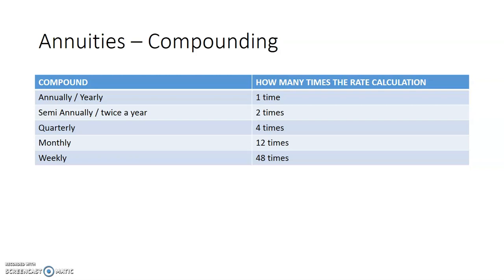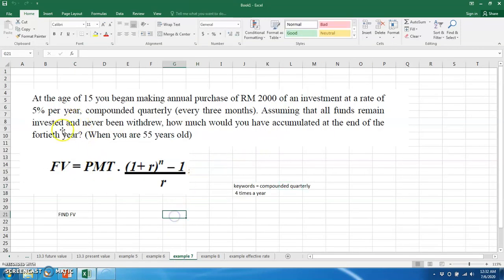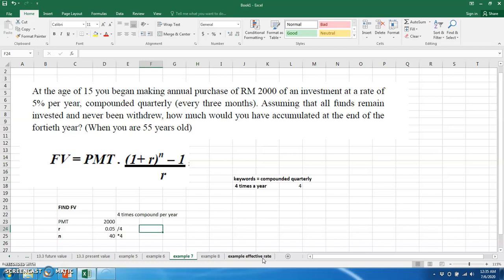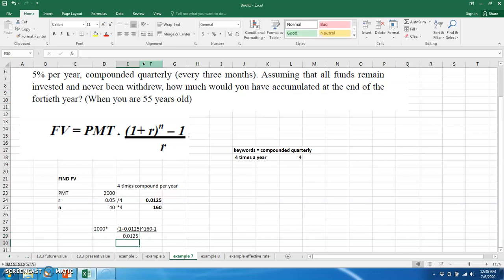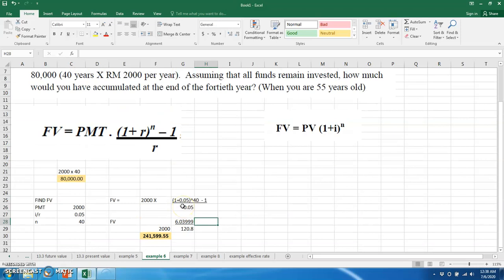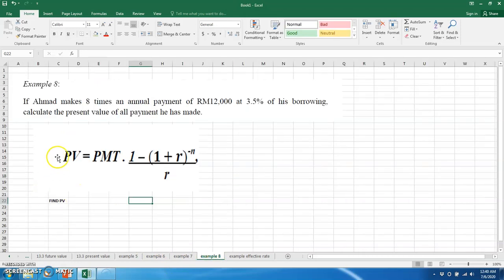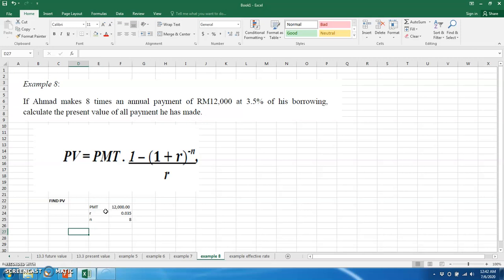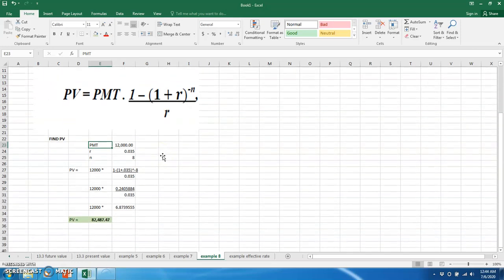13.4: BASIC PATTERN OF CASH FLOW (PART 2)